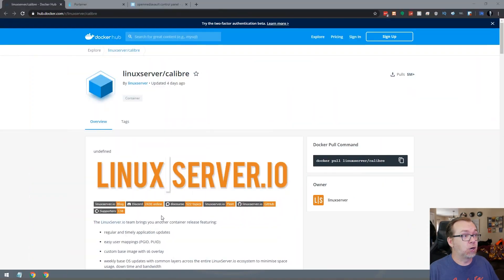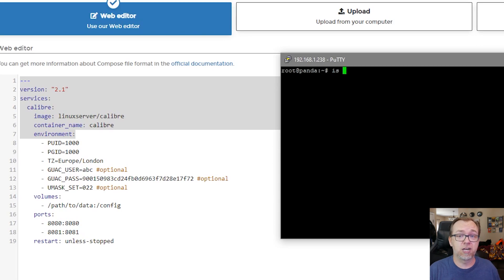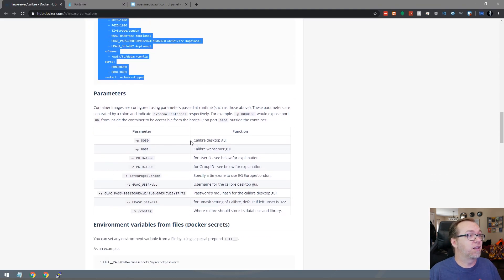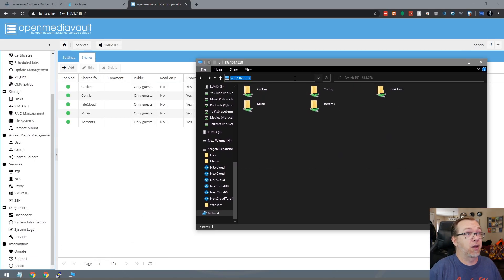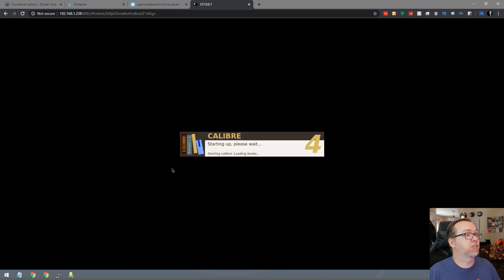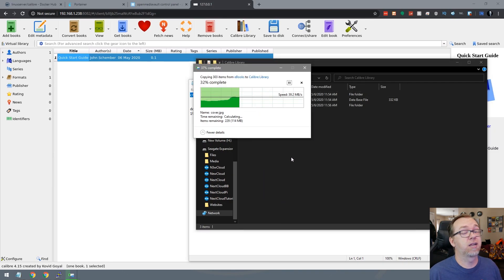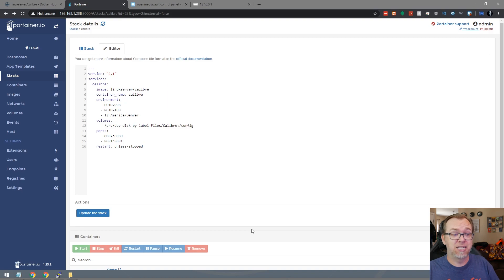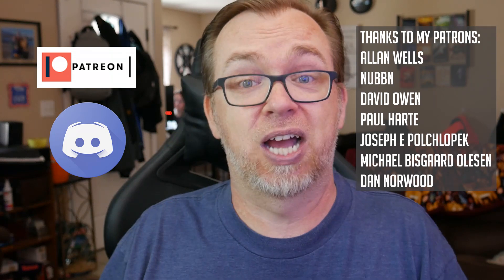How to Install Calibre on OMV and Docker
In this post we'll look at How to Install Calibre on OMV and Docker.

Calibre is the one stop solution for all your e-book needs.

Sorry if I missed anything on this video as I was kinda short on time. I'll make any corrections in the blog post linked above.